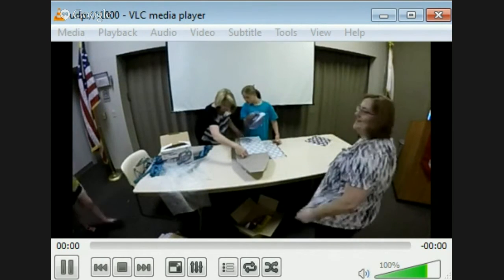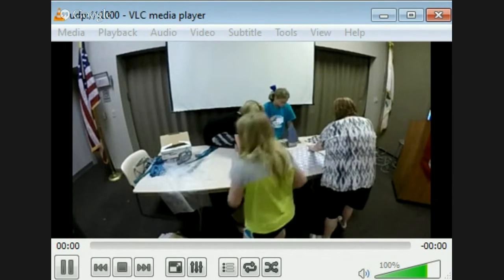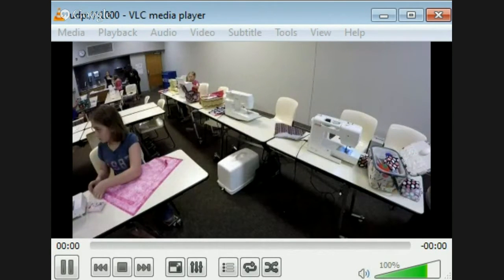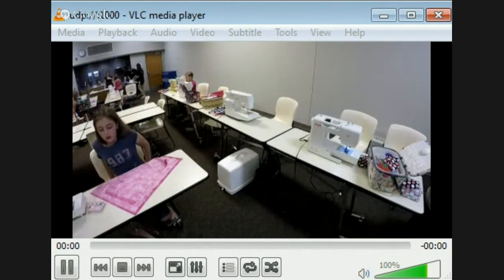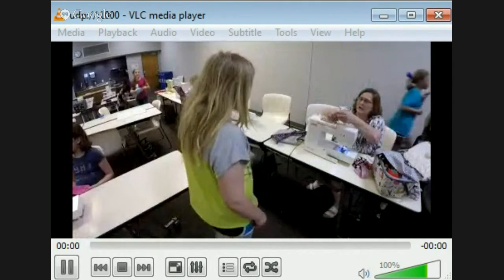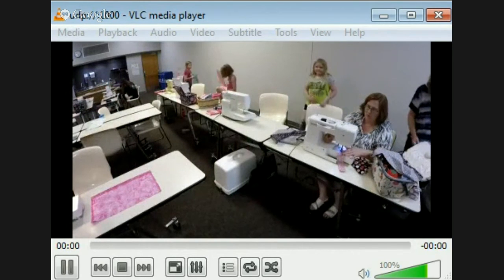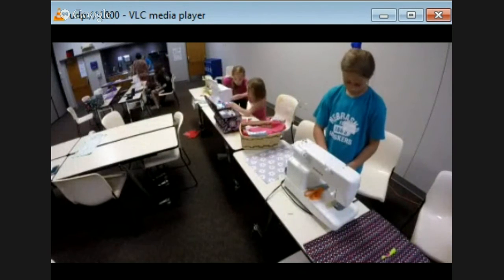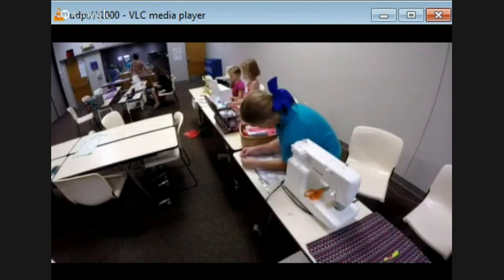Clover College 2015 - Crazy About Aprons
Held each June, 4-H Clover College is a four-day series of hands-on workshops for youth presented by University of Nebraska-Lincoln Extension in Lancaster County.

Extension Intern Caitlyn Schmidt presented the workshop, "Crazy About Aprons," in which youth sewed a fun apron!

Note: this recording started partway into the workshop due to technical difficulties.